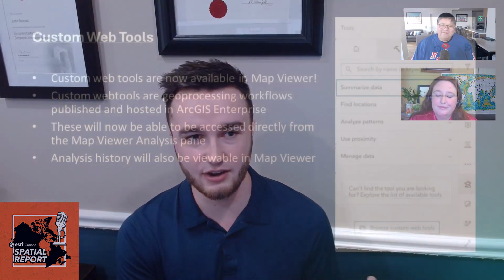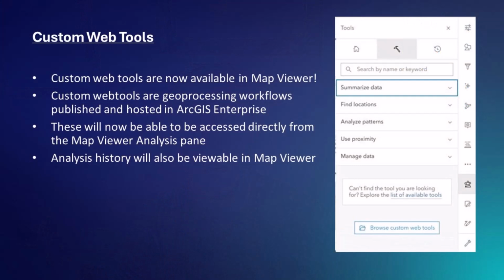What’s New in ArcGIS Enterprise 11.3 – Episode 15 – Spatial Report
Hot off the presses, the latest release of ArcGIS Enterprise was recently released. And our GeoGeek has got your back! Justin Brassard returns to the podcast to give us an overview of the newest functionality in ArcGIS Enterprise 11.3, including Map Viewer updates, ArcGIS Video Server and custom web tools.

00:00 – Introduction
00:59 – Reminders from ArcGIS Enterprise 11.2
1:31 – ArcGIS Enterprise 11.3 Release Highlights
4:01 – New Experience Builder widgets
4:37 – Custom Web Tools